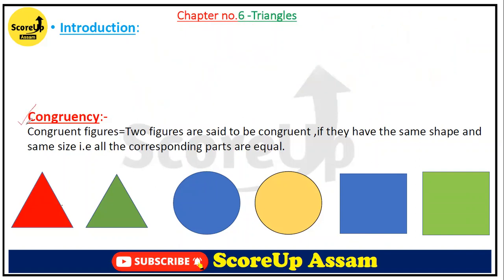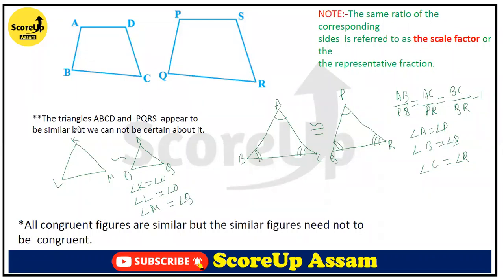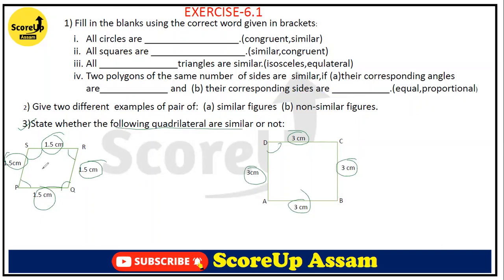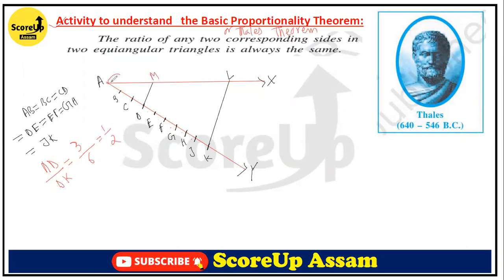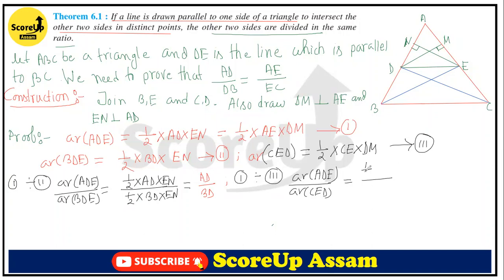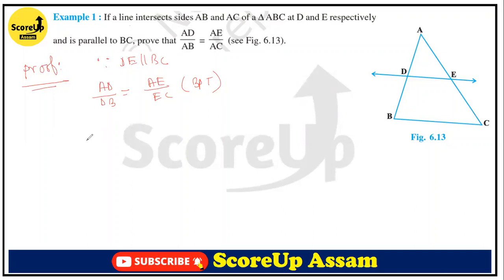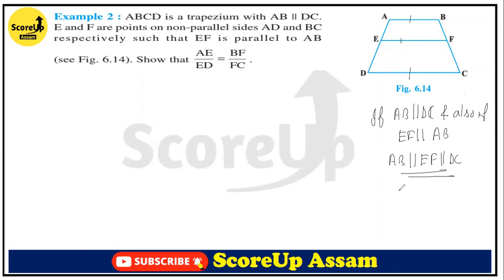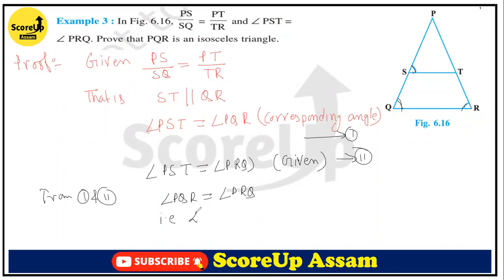SEBA | ASSAM Board | CLASS 10 | Chapter no.6-Triangle |Theory | Lecture 1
This lecture covers following topics of CHAPTER-6-TRIANGLE

1)Introduction of Triangle
2)Congruency of Triangle
3)Similarity of Triangle
4)Basic Problem Related Similarity of Triangle
5)Activity to understand Basic Proportionality Theorem or Thales Theorem
6) Basic Proportionality Theorem or Thales Theorem
7)Problems on Basic Proportionality Theorem